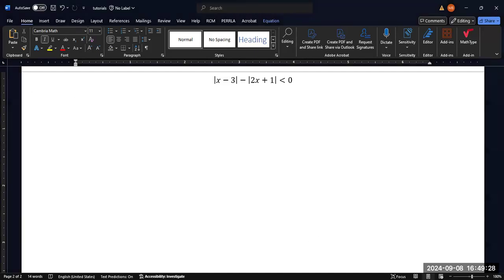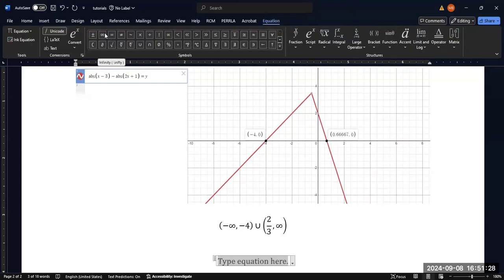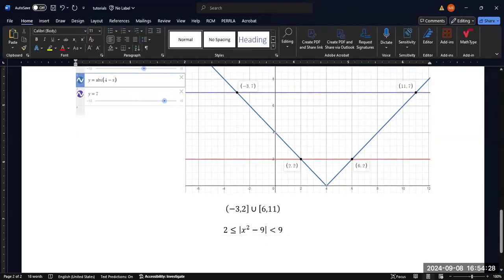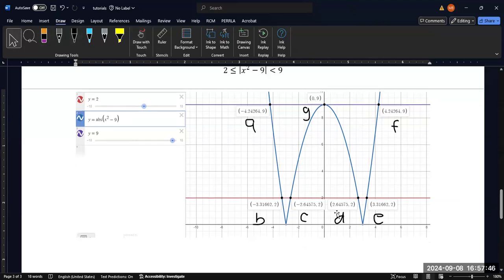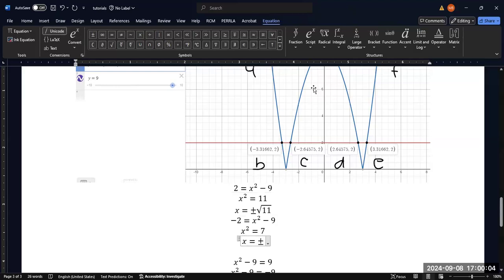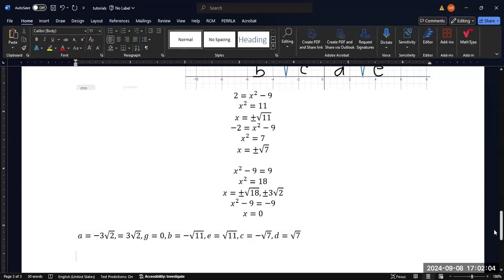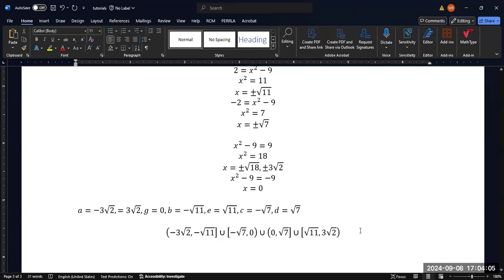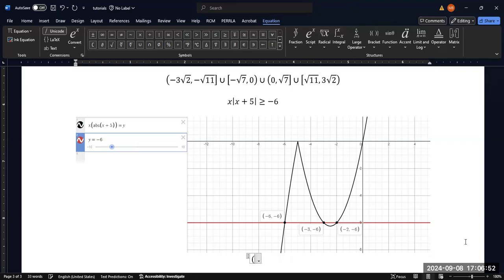Absolute Value Inequalities Solved Graphically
In this video, we walk through several examples of solving absolute value inequalities graphically. Examples include problems with two absolute value expressions, double inequalities, quadratics inside the absolute values, and absolute value expressions multiplying non-absolute value expressions. Exact values for interval endpoints are obtained algebraically where necessary.